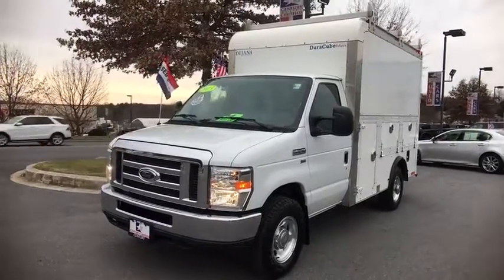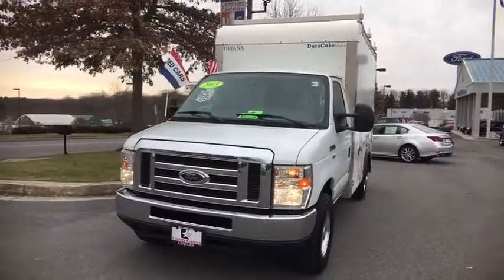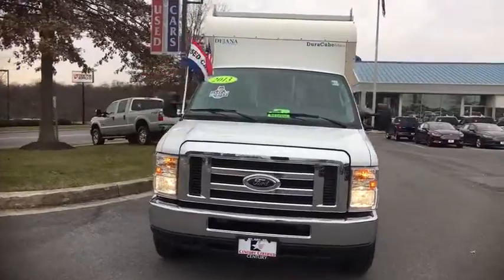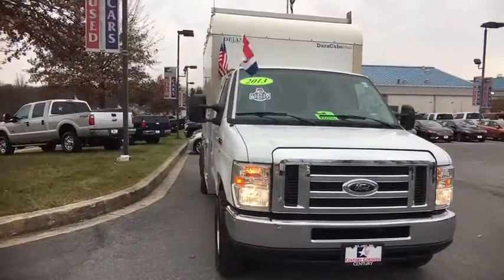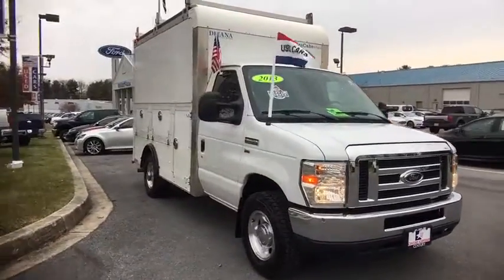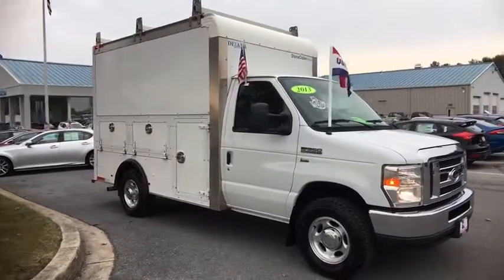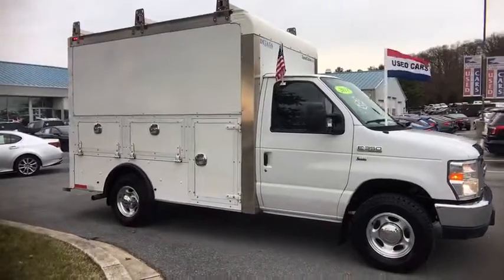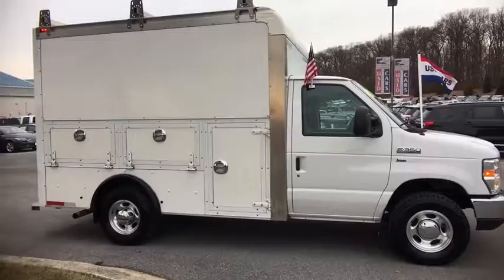2013 Ford Econoline Commercial Cutaway Mt. Airy, Westminster, Skysville, Germantown, Frederick, MD A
2013 Ford Econoline Commercial Cutaway
2013 Ford Econoline Commercial Cutaway  - Stock#: A177092 - VIN#: 1FDWE3FL1DDA76173

CARFAX One-Owner. Clean CARFAX. Oxford White 2013 Ford E-350SD RWD 5-Speed Automatic 5.4L V8 REMAINDER OF FACTORY WARRANTY, **INCLUDES WARRANTY**, ONE OWNER, CLEAN VEHICLE HISTORY...NO ACCIDENTS!, SERVICE RECORDS AVAILABLE, RECENT CENTURY TRADE IN, MARYLAND STATE INSPECTED!.brbrbrAwards:br  * 2013 KBB.com Brand Image Awards
16' x 6' white painted steel wheels,16' x 7' steel wheels,Dual rear wheels,Interval windshield wipers,LT225/75R16E all-season BSW tires,LT245/75R16E all-season BSW tires,No spare tire & wheel,Painted black front bumper w/lower black plastic valence,Sealed beam headlights,Single rear wheels,Solar tinted glass,Black plastic step well pads,Black vinyl floor covering,Color-keyed cowl grab handles,Dash sound absorber,Driver & passenger black cowl trim panels,Dual color-keyed vinyl sunvisors,Dual high back bucket seats -inc: inboard armrests (REQ: A_ Vinyl or C_ Cloth Trim),Front air conditioning,Front dome light,Front door courtesy light switches,Front vinyl-faced molded headliner,Glove box w/auxiliary pwr point,Key in ignition warning chime,Light & convenience group,Medium Flint  Vinyl seat trim (REQ: 211 or 21B Seats),Medium flint-color door trim panels w/single stowage area,Medium Flint-color instrument panel -inc: double 12-volt pwr point  tachometer,Rearview mirror delete,Slimline color-keyed engine cover console -inc: dual stowage bin  (3) cup holders,Tilt steering wheel,120 amp alternator,4.10 axle ratio,5.4L EFI Triton V8 FFV engine *Gasoline only with 47A Ambulance Prep Pkg. FFV Capable with all other applications*,5-speed automatic transmission w/OD -inc: aux oil cooler  tow-haul,72 amp/hr (650 CCA) maintenance-free HD battery,Auxiliary fuel port,HD front/rear shocks,Modified vehicle wiring kit & system,Payload pkg -inc: 10050# GVWR,Payload pkg -inc: 11500# GVWR,Payload pkg -inc: 12500# GVWR,Pwr 4-wheel disc brakes,Pwr steering w/HD steering gear,Rear wheel drive,Steel valve stems,Electronic AM/FM stereo -inc: digital clock  aux input jack & (2) speakers,4-wheel anti-lock brakes (ABS),Driver & front passenger 2nd generation air bags,Dual note horn,Medium flint-color seat belts w/height adjustable D-ring,Tire pressure monitoring system (TPMS),